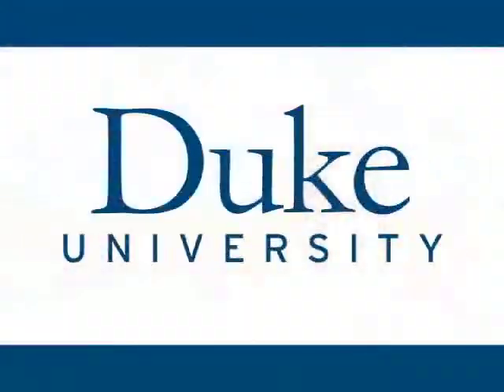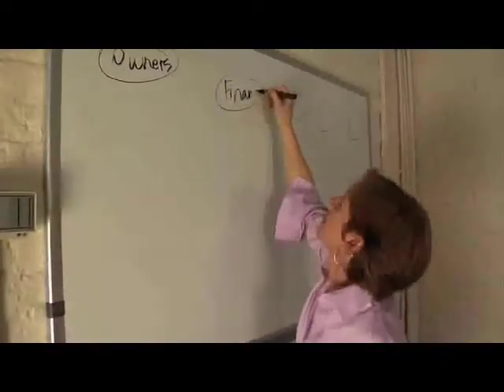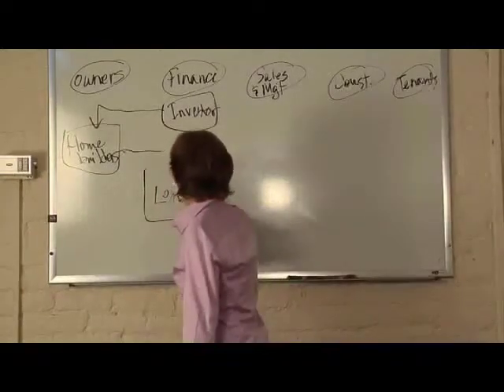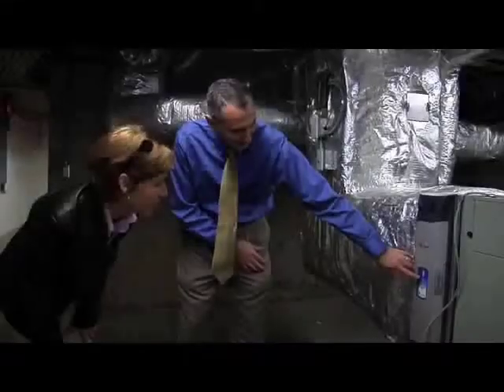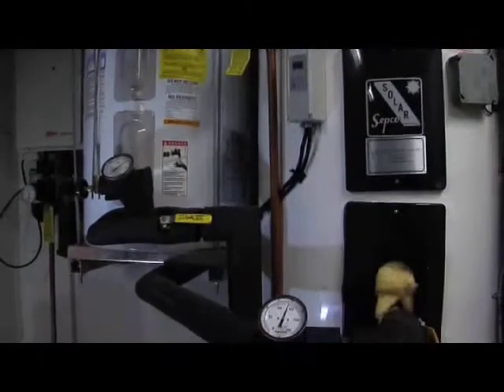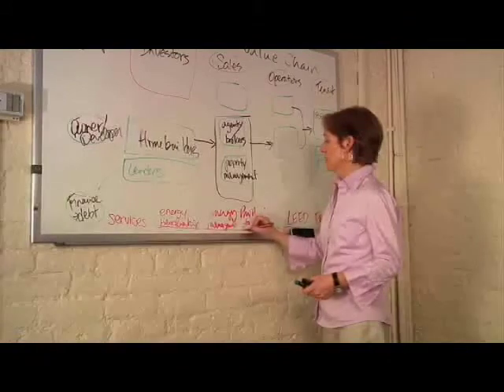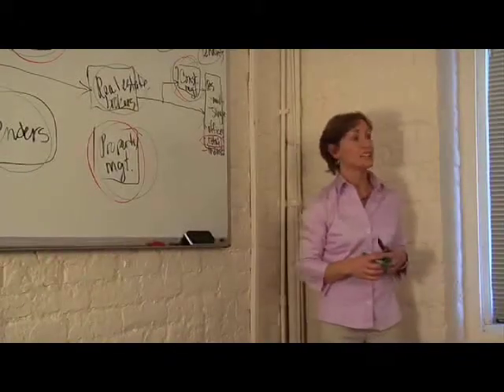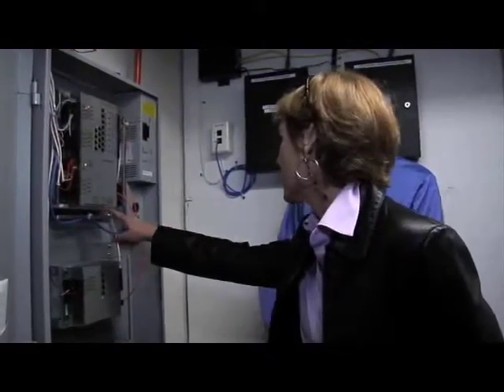Chain of Command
"Value chain analysis" at the Center on Globalization, Governance, and Competitiveness finds hidden players with the largest effect on the environmental impact of housing.